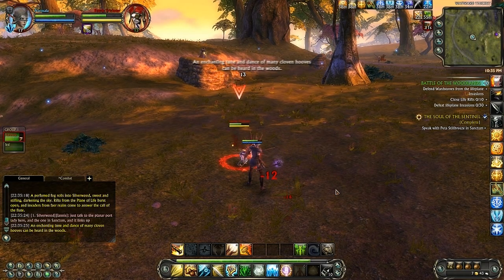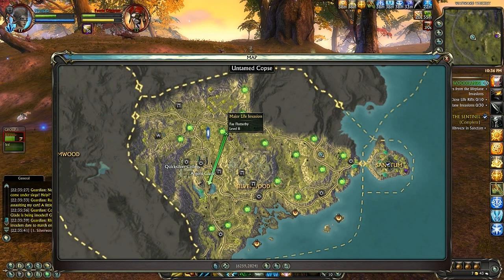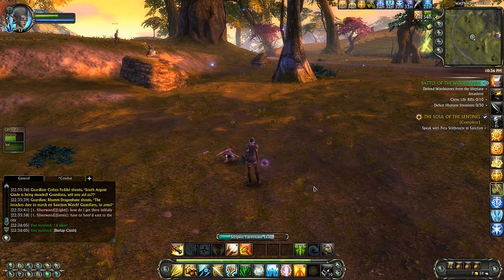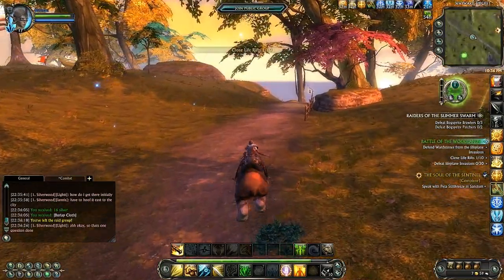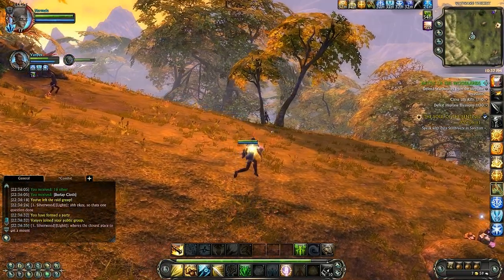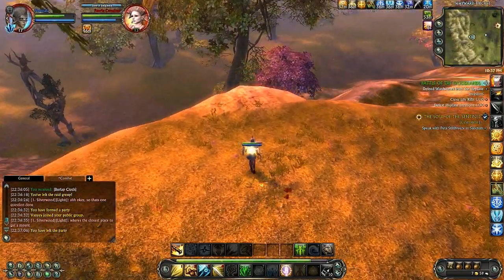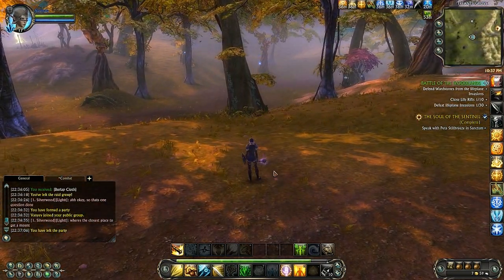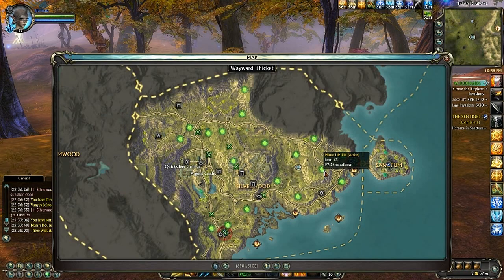RIFT Q&A: What's a Rift "Invasion"?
Just moments after the end of my WTF is a Rift Anyway video the zone got invaded by life rifts! Check out how these zone-wide events function and get a little insight on what these invasion will mean for you and your questing.

If you've got questions about Rift you'd like to see answered in this series send them to me at These can be general questions from perspective players or game play questions from current subscribers, basically anything related to RIFT.